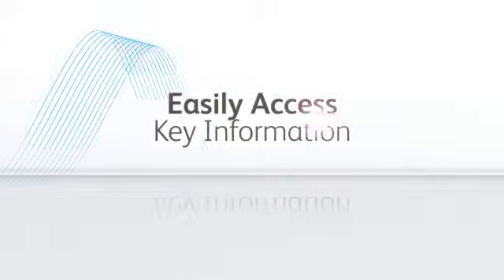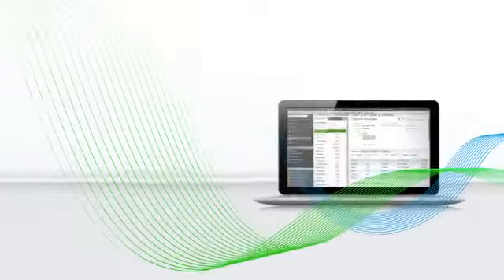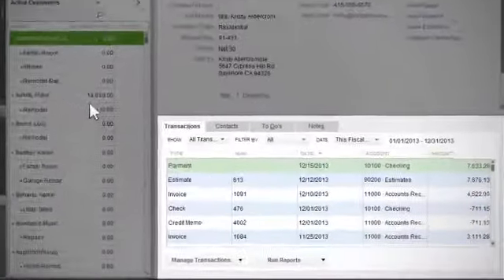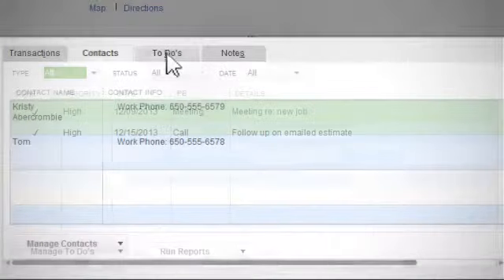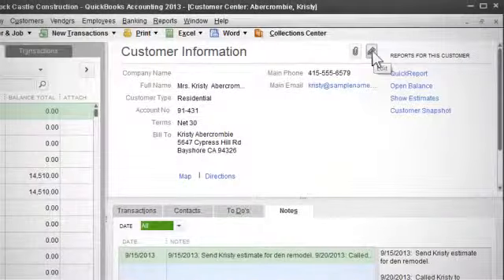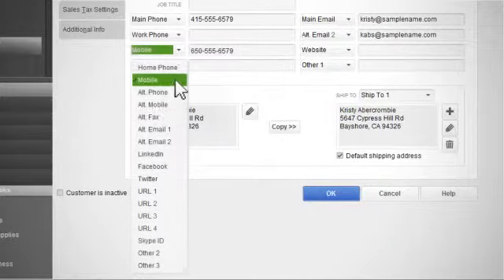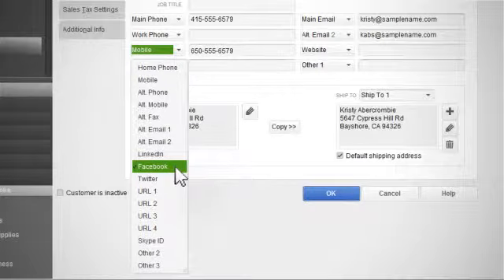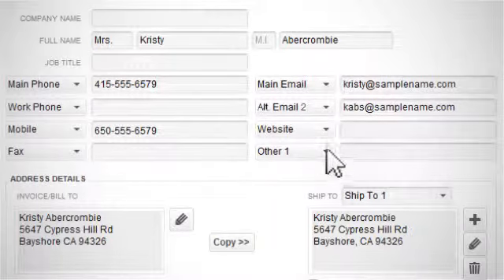QuickBooks Accountant 2013: Customer, Employee, and Vendor Centers